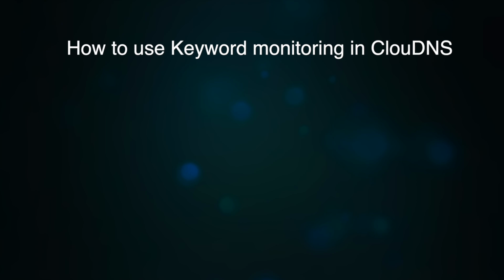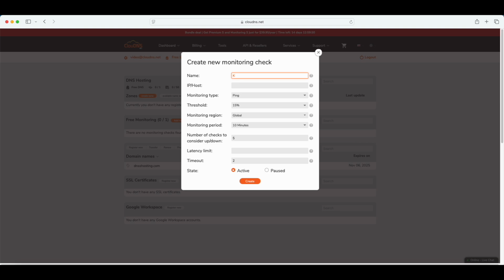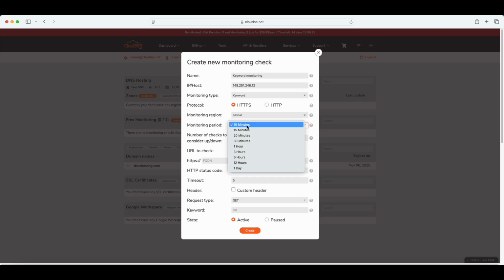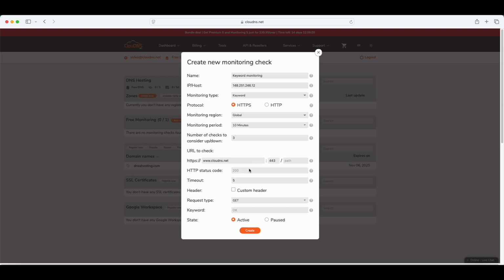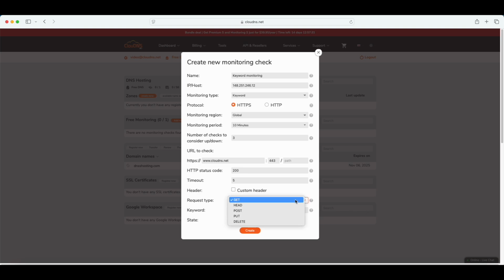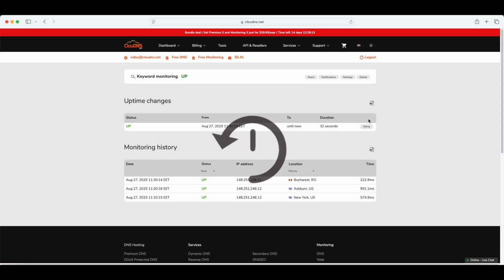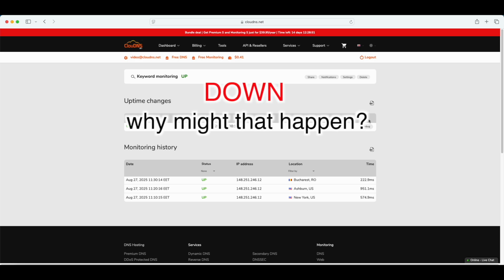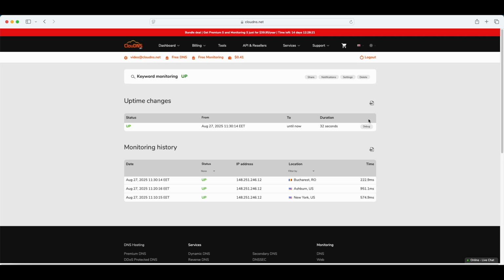Keyword monitoring by ClouDNS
Is this video helpful for you? Did you learn more about the ClouDNS Keyword monitoring? - Write a comment :)